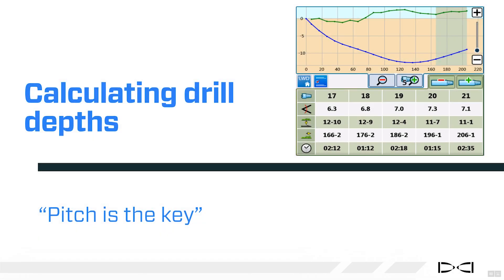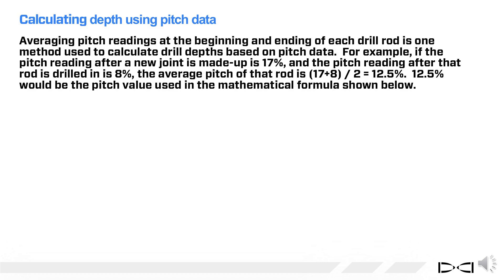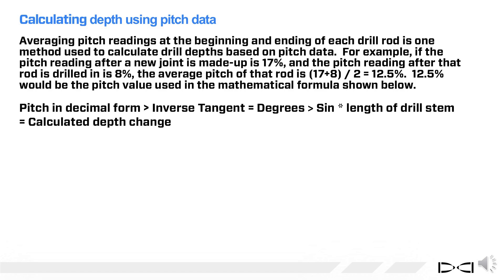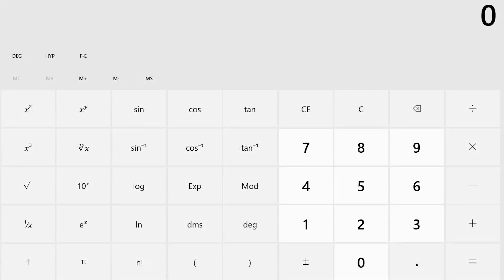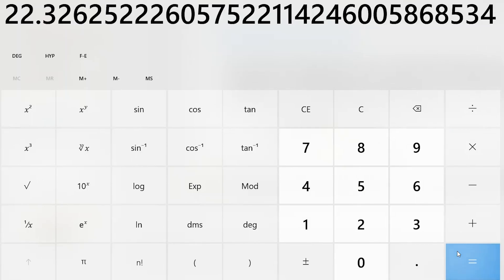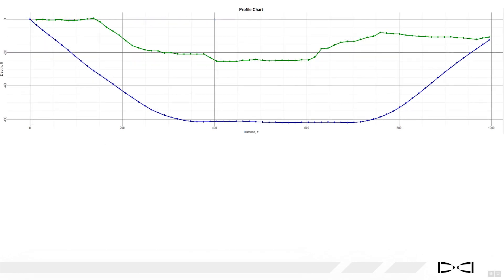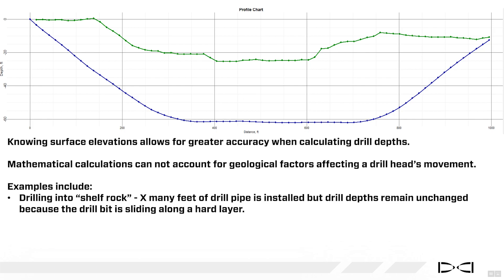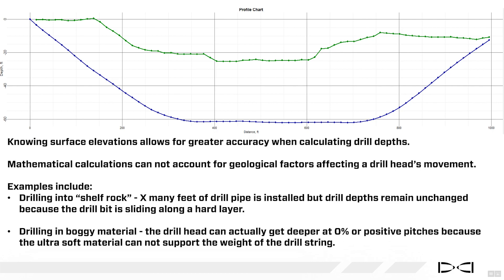How to - Calculating Drill Depth- Basic Bore Planning for Horizontal Directional Drilling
HDD expert and Digital Control Inc. world wide training manager Mark present a step by step guide to basic bore planning for horizontal directional drilling. Improve your Horizontal Directional Drilling success rate significantly with proper Bore Planning.